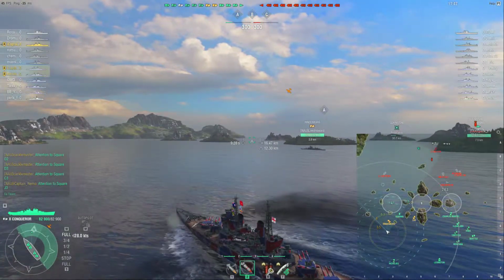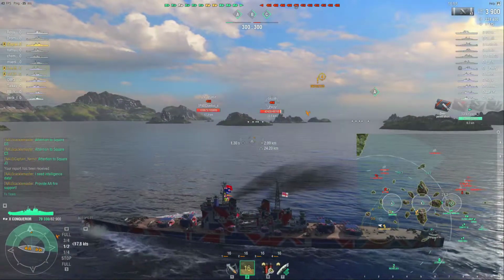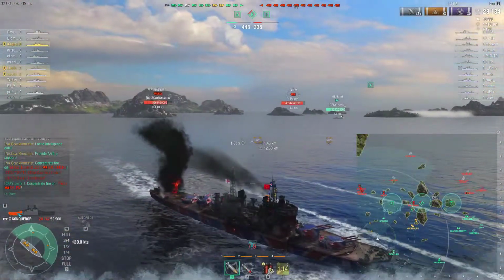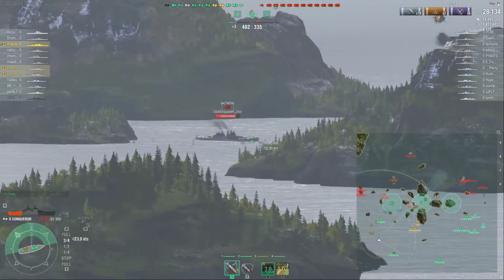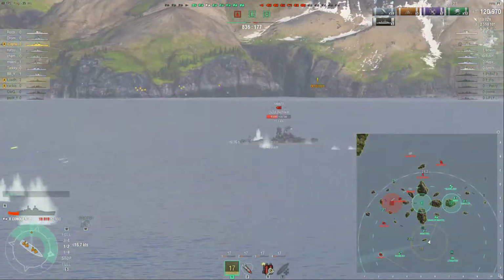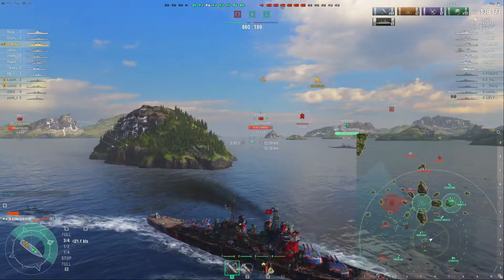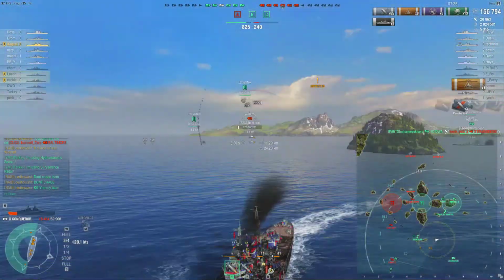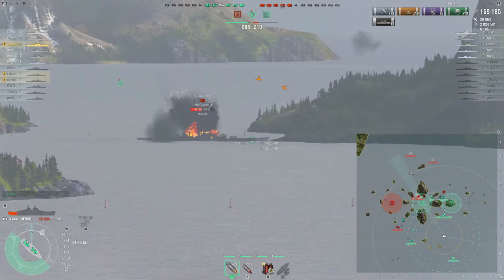World of Warships - The 200k Damage Club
I have finally joined the 200k damage club and did it in the mighty Conqueror. Not exactly how I wanted to play the ship, but a good turnout nonetheless.